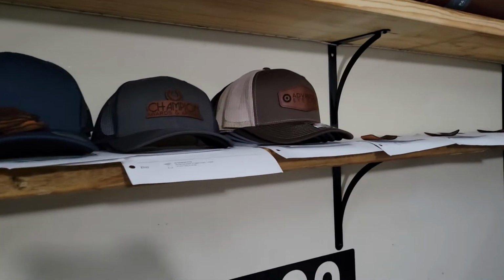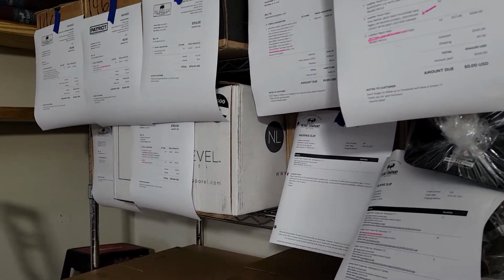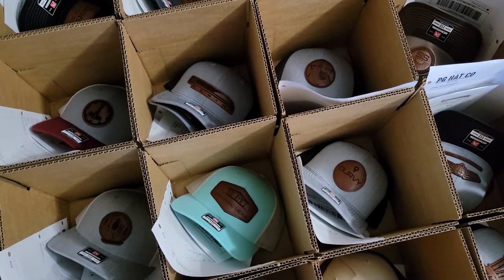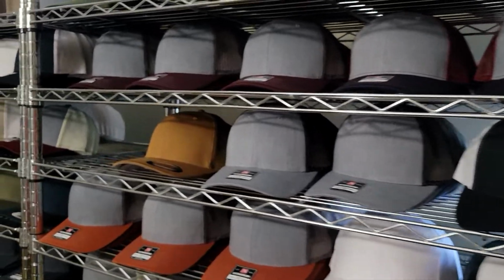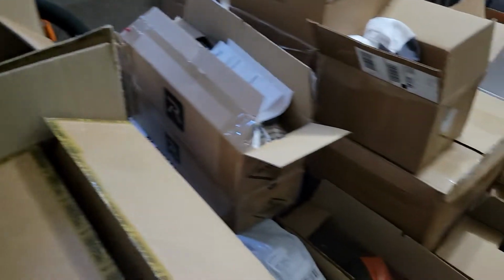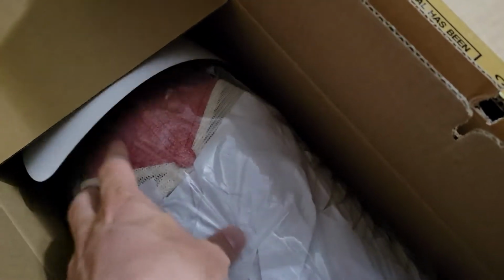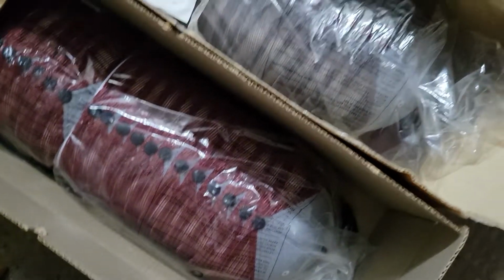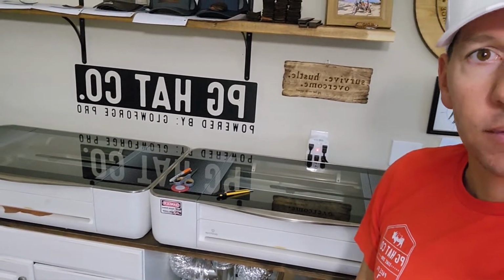Making Leather Patch Hats and How to Make a Living In Your Garage! Powered By 2 Glowforge Pro Lasers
I left an engineering firm of 18 years to do this? My wife left her job to help me do this!? YES! We have created a thriving successful business in our garage with a goal of half a million dollars in sales this year.

Take a look at our shop and what it looks like by the end of the week! An absolute wreck but if it isn't a mess it means you have too much time to clean.

See the links below on everything we use and make.

✓ Ready to buy your Glowforge Pro? Save $500 off your order with my referral

The legal stuff: We do not work for Glowforge and were not paid in any way to post or make this video. The Glowforge referral program is part of the perk for being a Glowforge owner. When you save $500 on your Glowforge Pro with our link, we get $500 through the referral program. When you save $250 on the Plus model with our link, we get $250 through the referral program. This is all taxed at the end of each year by receiving a 1099 form you are responsible for filing with your federal taxes. Owners also get a discount on proof grade materials. You can choose not to cash out your referral money and instead use it as a credit on the Glowforge store to purchase materials or another Glowforge. This is all 100% legal and posted in the Glowforge Referral Program Terms on their website.